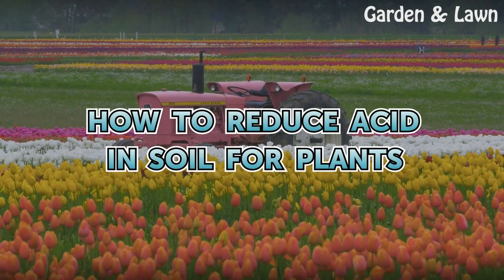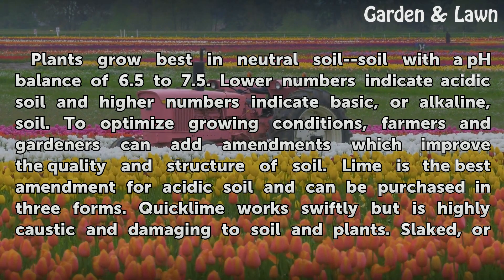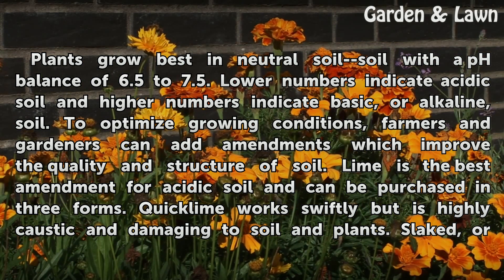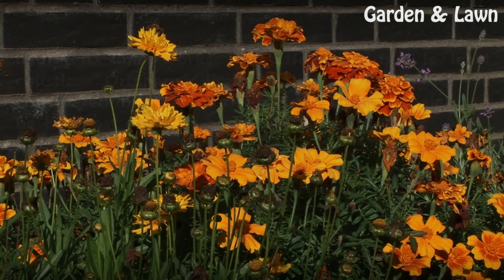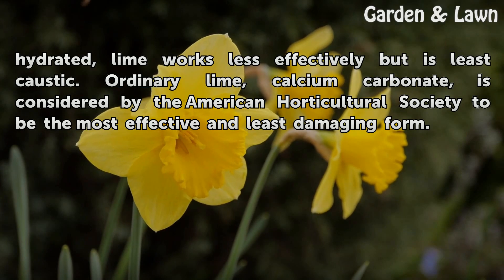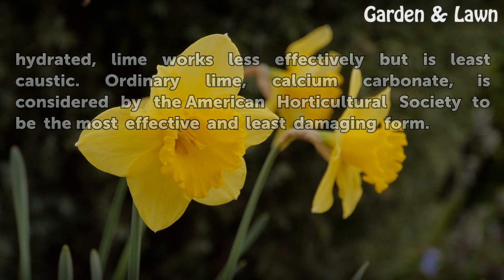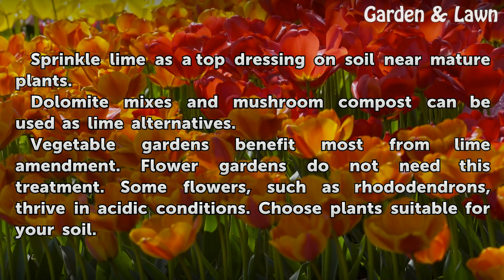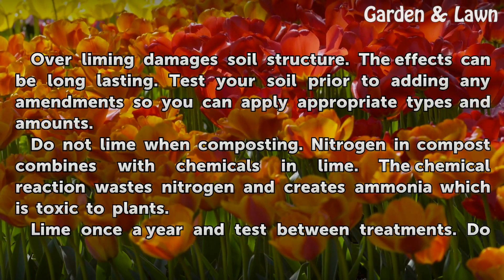How to Reduce Acid in Soil for Plants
How to Reduce Acid in Soil for Plants. Plants grow best in neutral soil--soil with a pH balance of 6.5 to 7.5. Lower numbers indicate acidic soil and higher numbers indicate basic, or alkaline, soil. To optimize growing conditions, farmers and gardeners can add amendments which improve the quality and structure of soil. Lime is the best amendment...

Table of contents How to Reduce Acid in Soil for Plants
Things You'll Need 01:02
Tips & Warnings 01:38